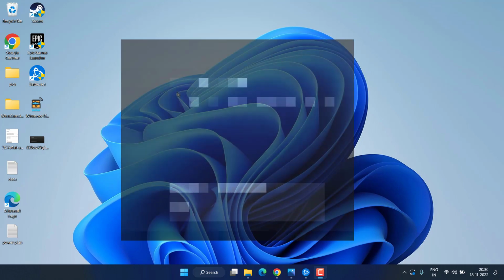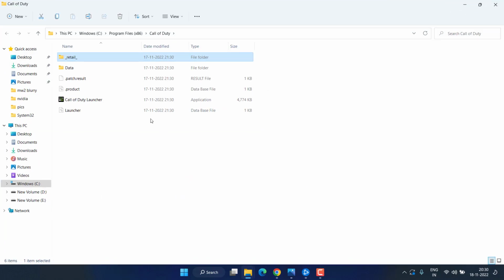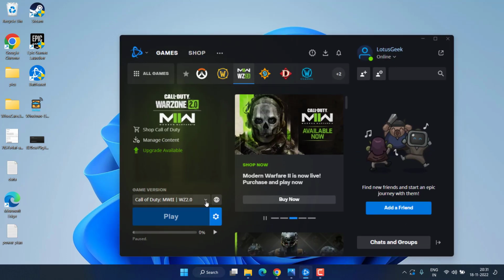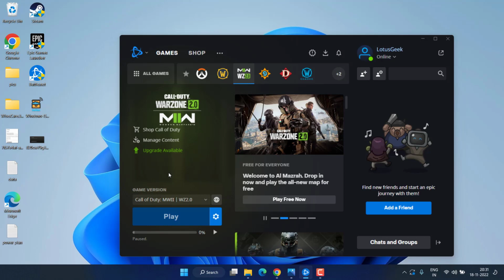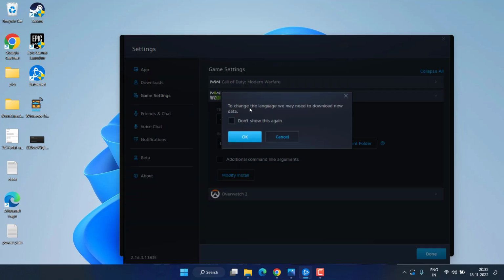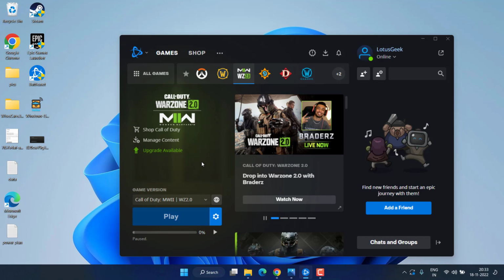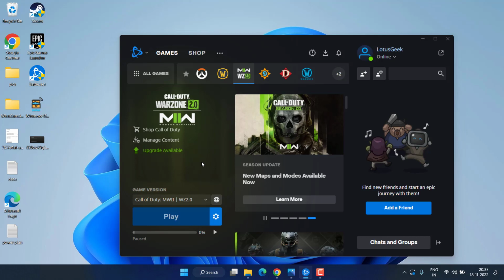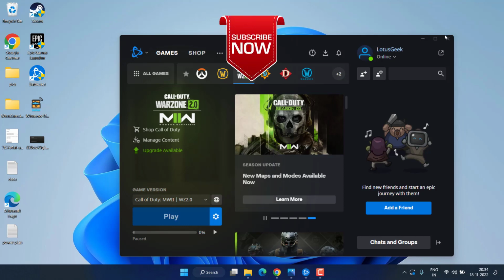Warzone 2 purchase MW2 to have access to everything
Warzone 2 recently released and has started with the bugs. one of the bug is purchase modern warfare 2 to have access to everything while trying to play the game. So in this video i have come up with the solution to fix thi particualr warzone error

00:00 Introduction
00:22 Method 1 by running the game as an admin
01:10 Method 2 by repairing the files of warzone 2
01:45 Method 3 by changing the language of the game
02:30 Method 4 by removing the mission of warzone